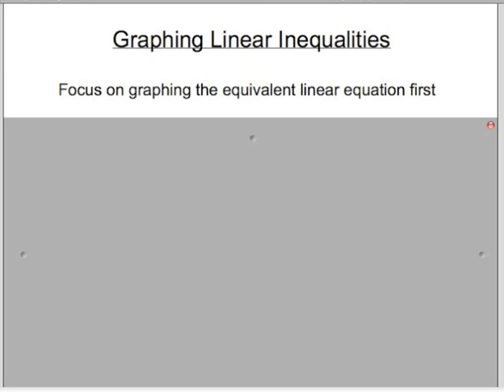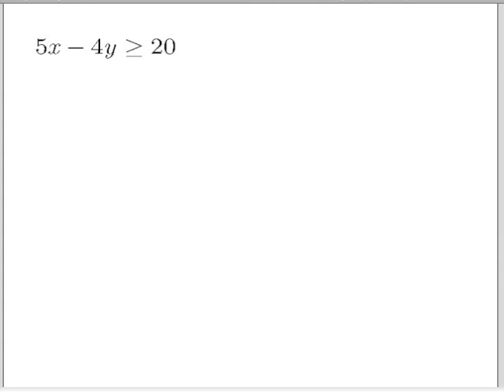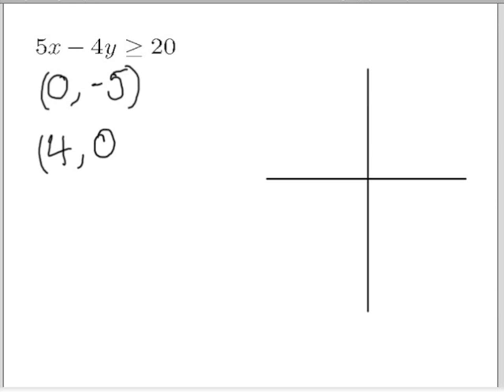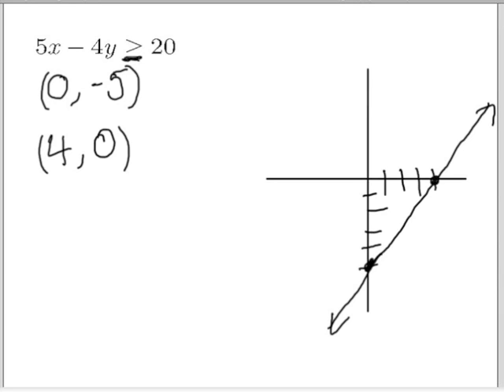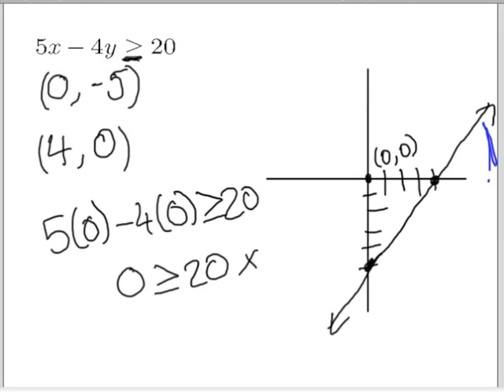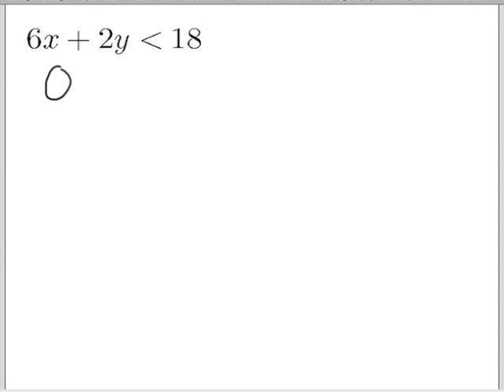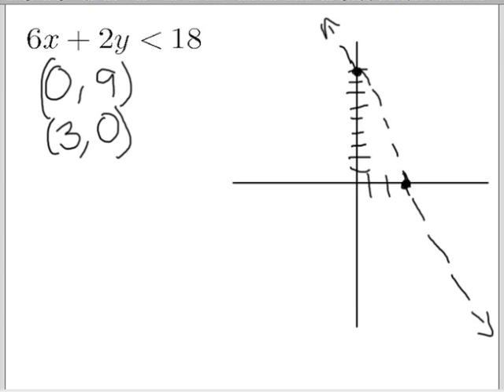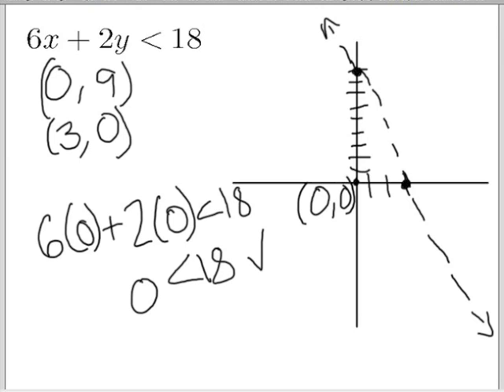Graphing Linear Inequalities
Tutorial for graphing linear inequalities.